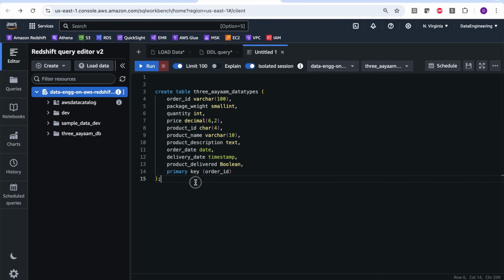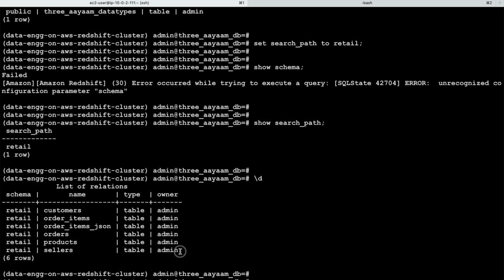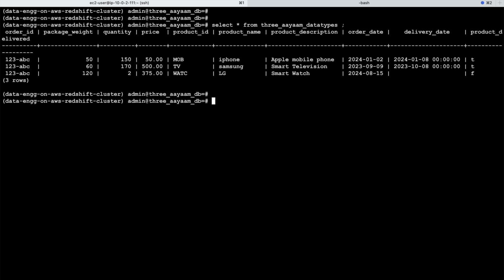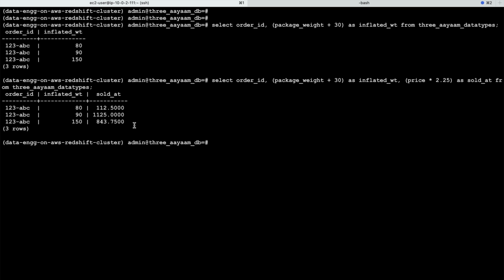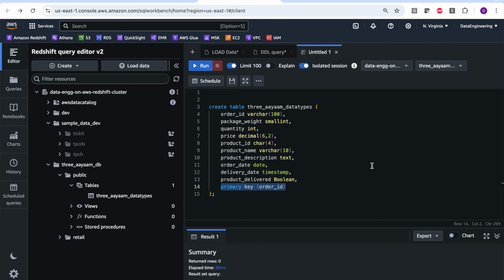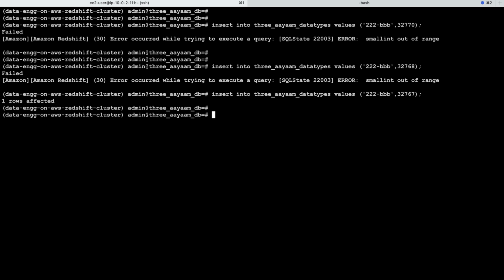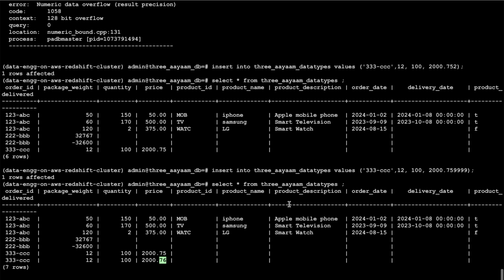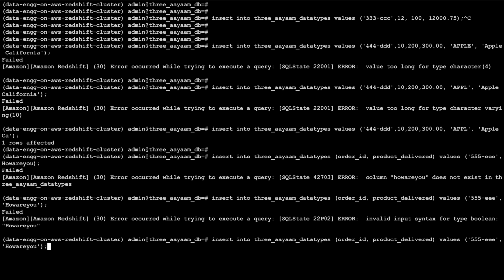14 Data Types Hands on